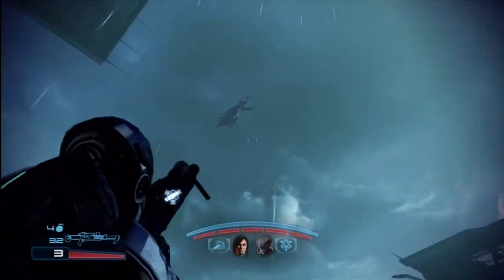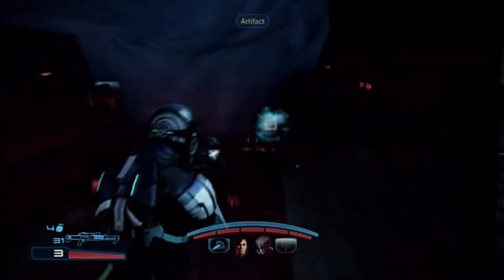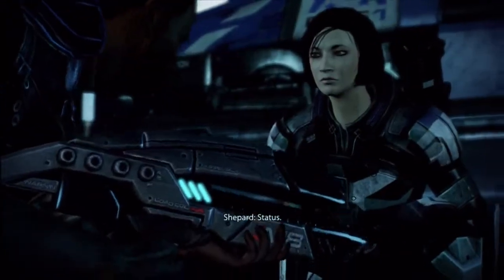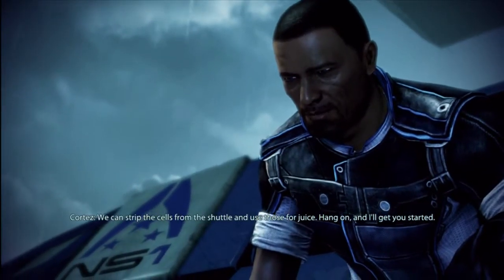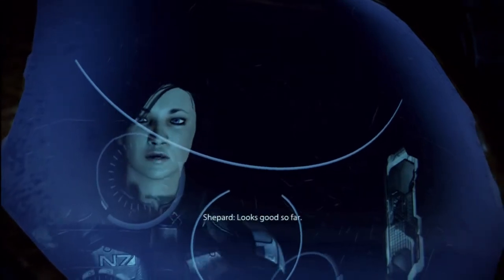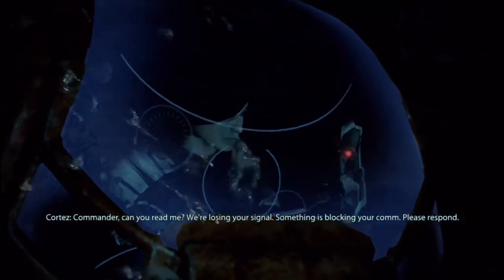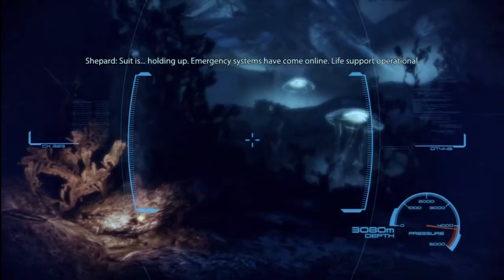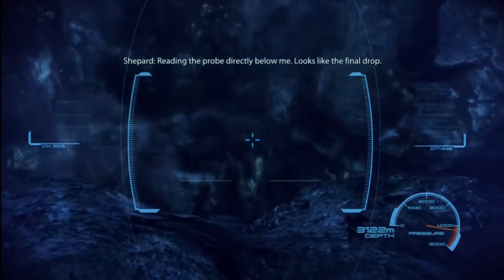Mass Effect 3 - Leviathan DLC Playthrough 8/10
1st Playthrough the Leviathan DLC cont. We try to locate Leviathan with Ann. In this playthrough, Ann ends up dying since I pushed her all the way :(. She becomes an asset if you stop the interrogation earlier on.